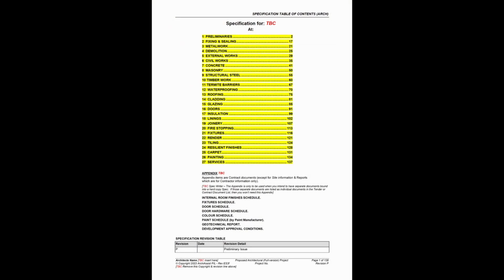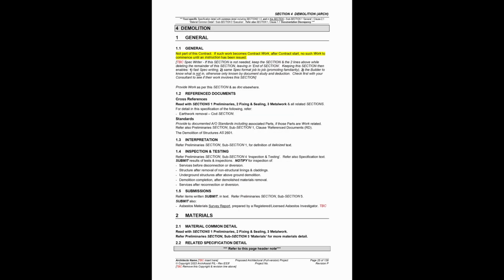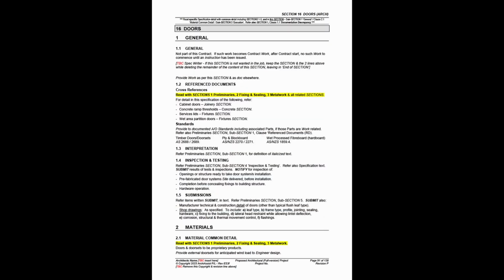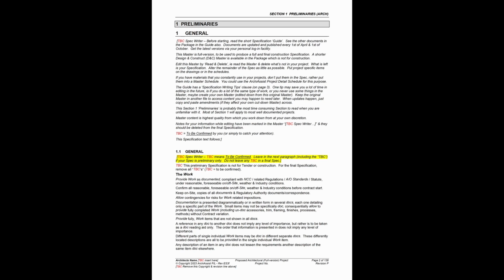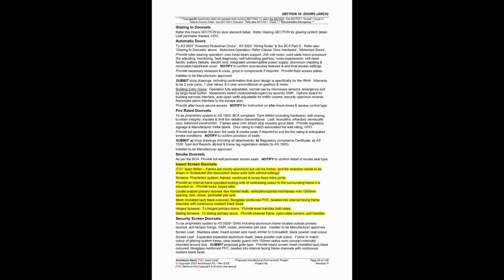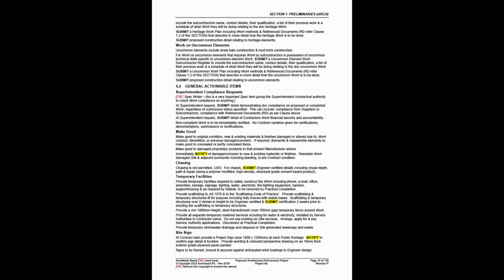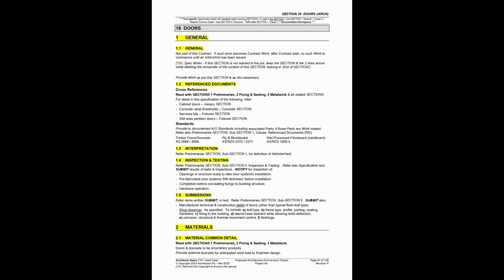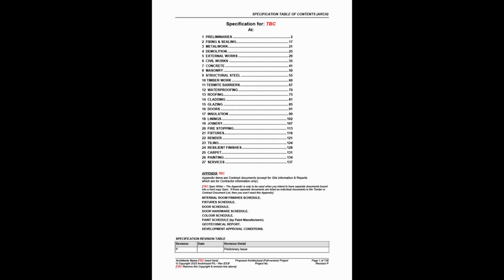ArchiAssist Architectural & Interiors Specification Explanatory Video For Designers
ArchiAssist easy and fast construction specifications (templates) for Australian architects, and building and interior designers.